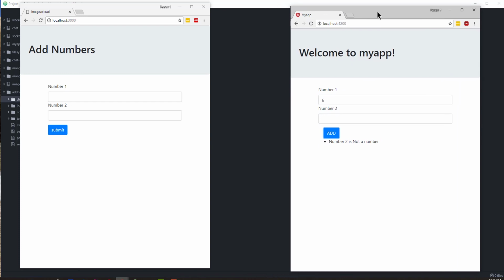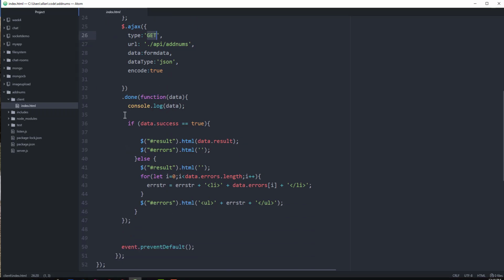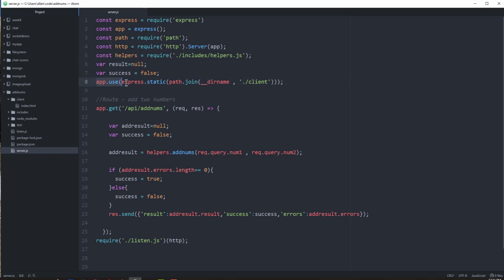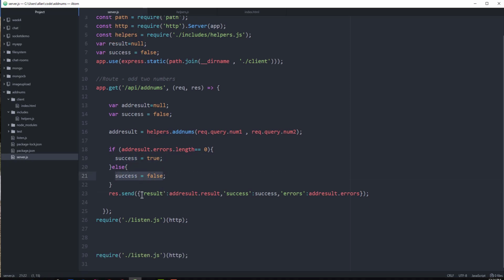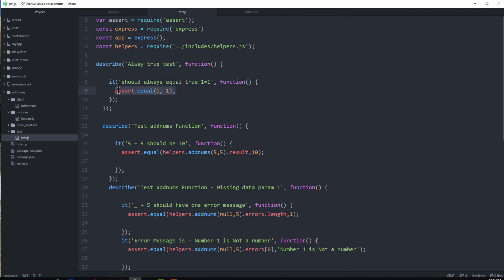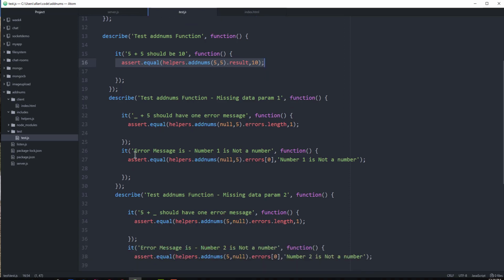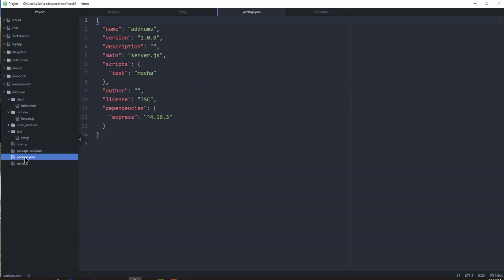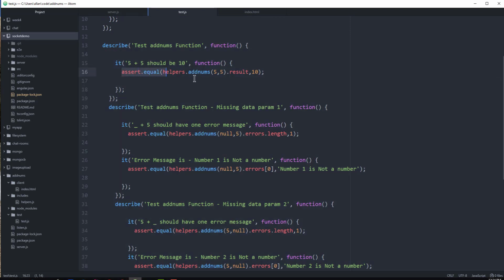unit testing with mocha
Unit testing with Node and Mocha